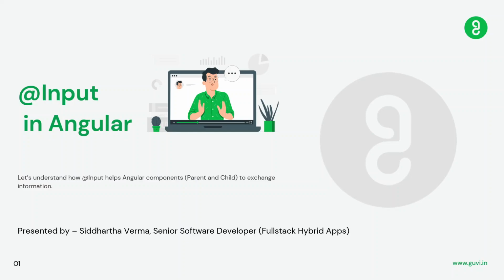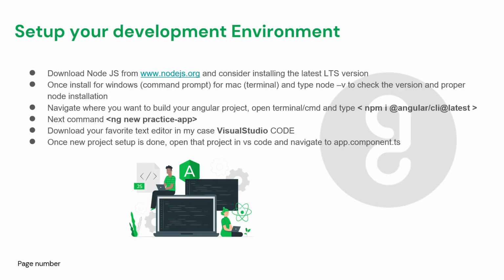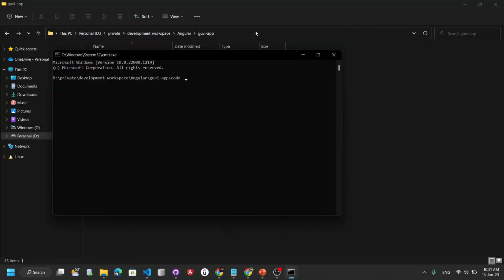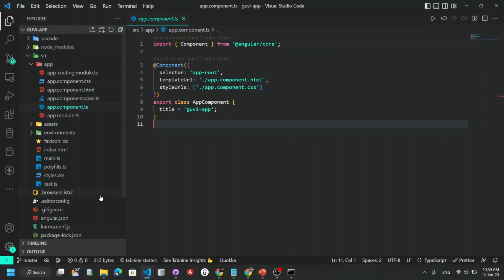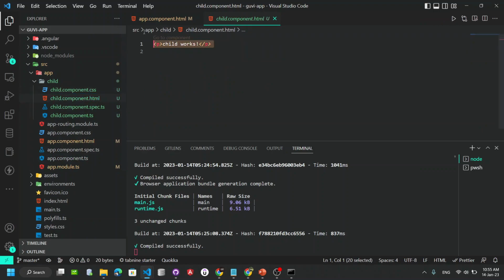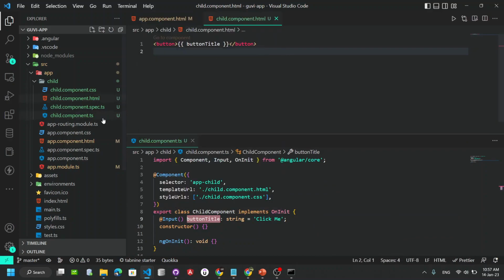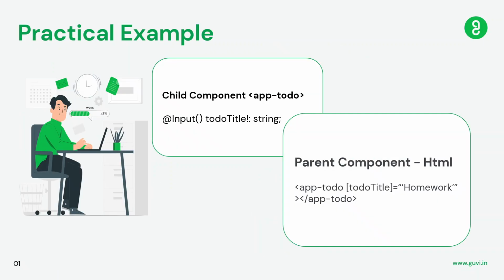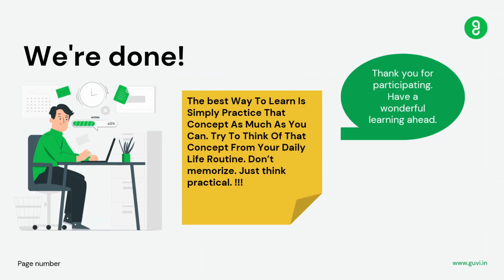What is @Input in Angular | Learn Parent to Child component communication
Learn how you can use angular built in feature @input decorator to allow angular components customize themselves and create amazing web apps.